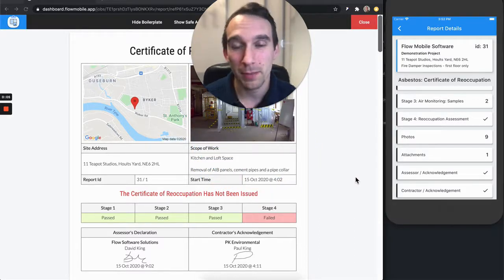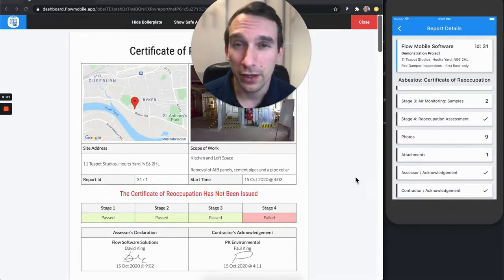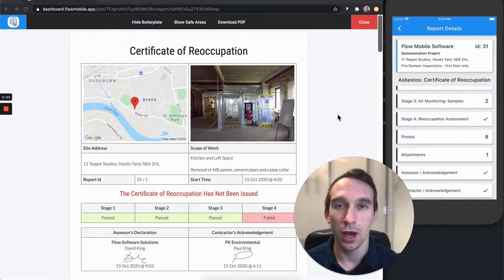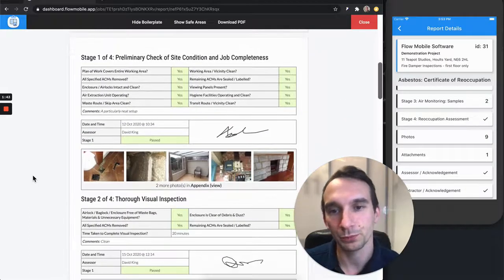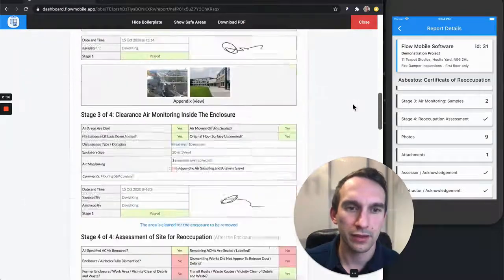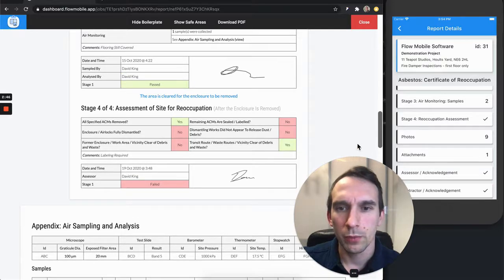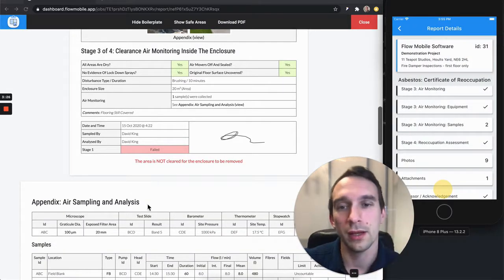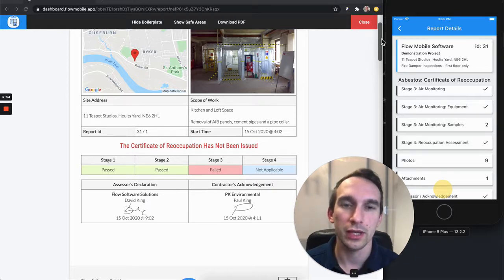Asbestos Certificate of Reoccupation Software | Full Walkthrough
Walkthrough of a Four-Stage Asbestos Clearance (aka Certificate of Reoccupation) using the Flow Mobile Surveying app, from on-site data collection to reporting.

This report follows the HSG 248 standard: The analysts' guide for sampling, analysis and clearance procedures.

TIMESTAMPS
0:00 Walkthrough: Asbestos Certificate of Reoccupation v1
1:00 Cover page / certificate declaration
1:46 Stage 1
2:23 Stage 2
2:27 Stage 3
2:44 Stage 4
3:20 "Not applicable" stages
3:44 Summary